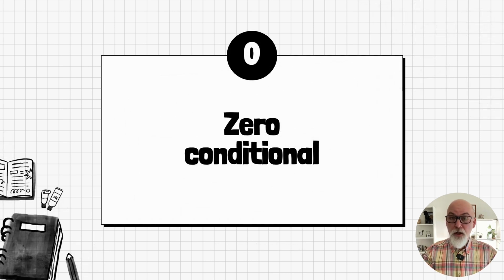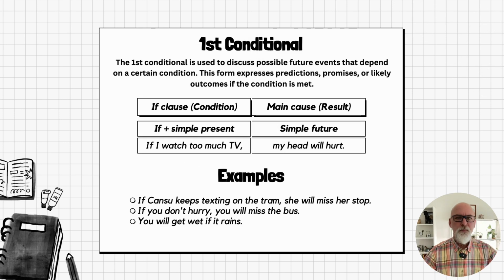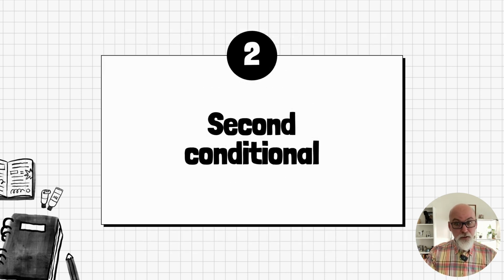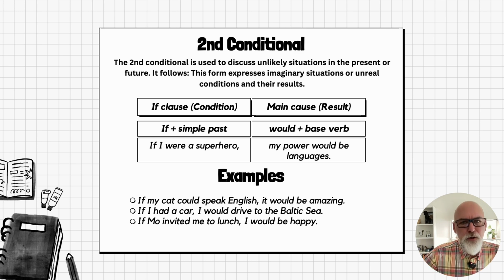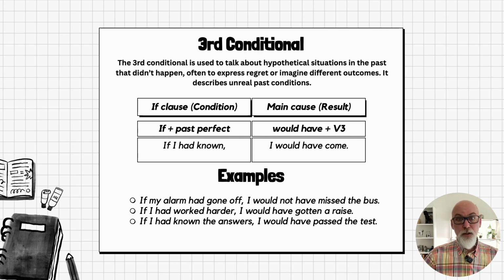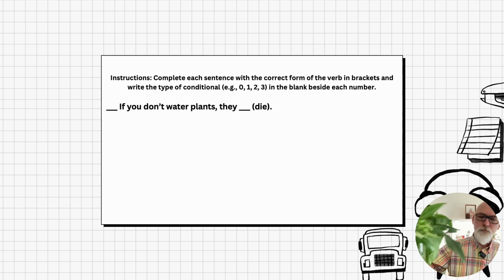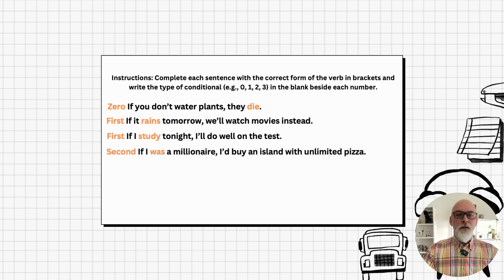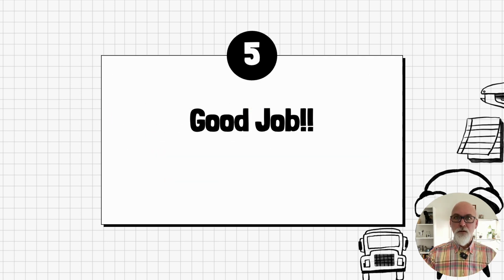Conditionals’ Grammar Explanation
In this follow-up to our Halloween video we’re diving into the world of 0, 1, 2, and 3 Conditionals! Ever wonder when to say, “If you eat too much candy, you feel sick,” versus, “If I had known, I would have dressed as a ghost”? We’ll break down the grammar behind each type of conditional, with clear definitions, easy-to-remember examples, and a fun mini-quiz to test your knowledge at the end!

In this video, you’ll learn:
1️⃣ Zero Conditional – Everyday truths and scientific facts!
2️⃣ First Conditional – Talking about real possibilities!
3️⃣ Second Conditional – Hypothetical situations and dreams!
4️⃣ Third Conditional – Regrets and things that could have been different!